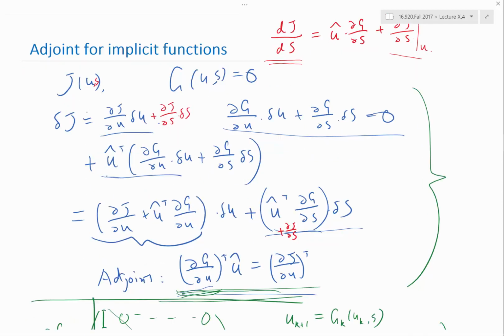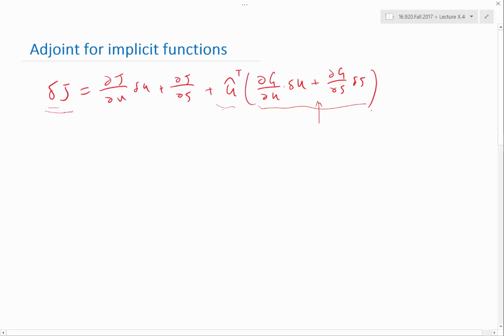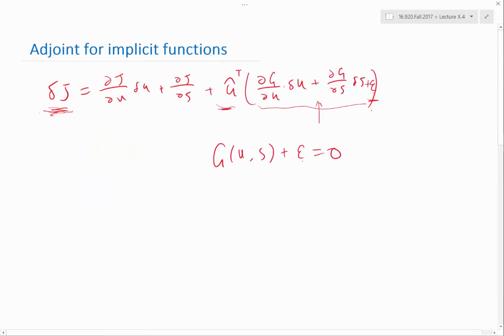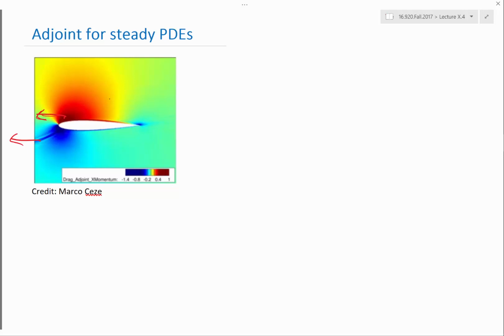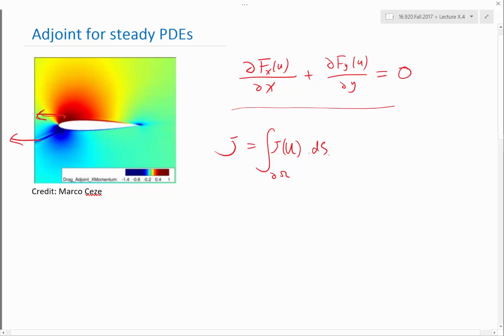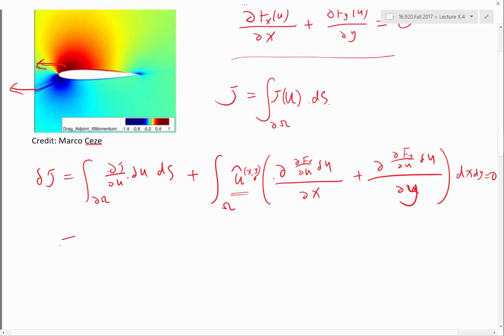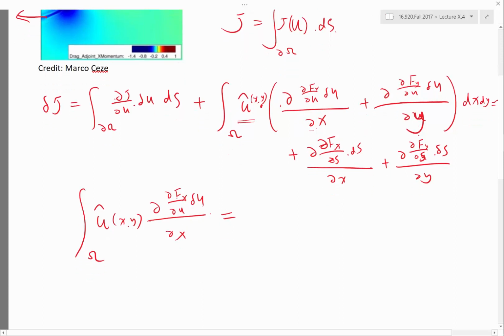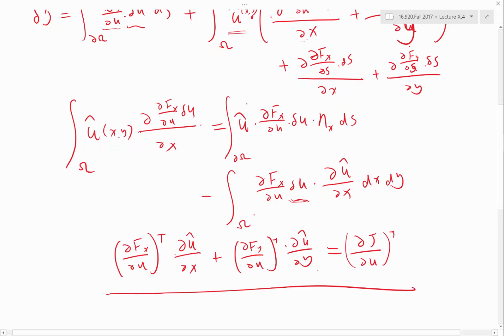Adjoint for steady PDEs